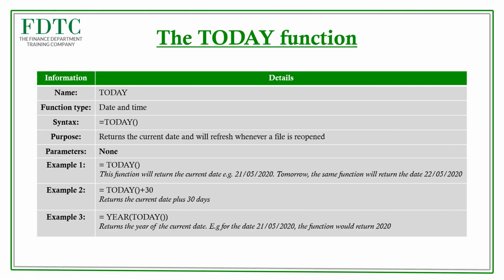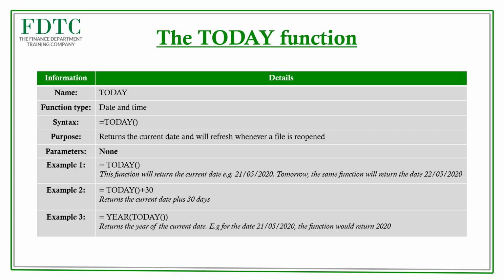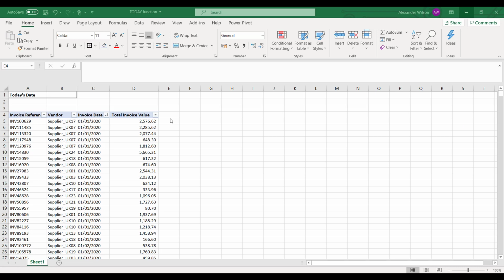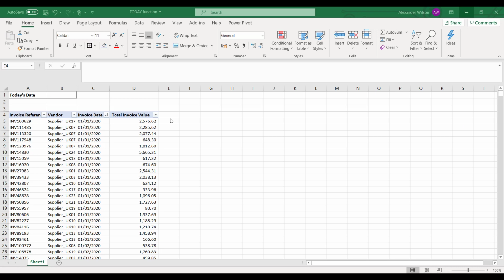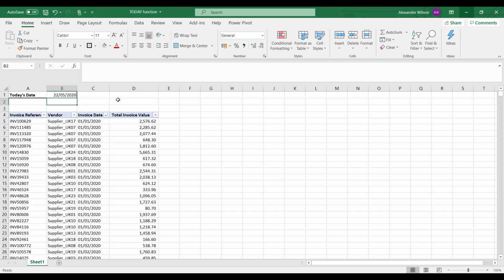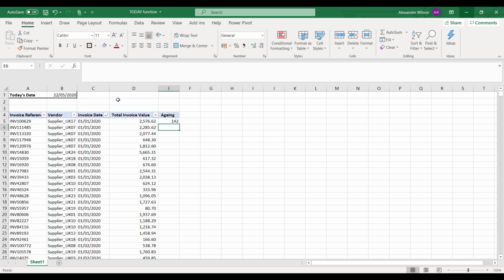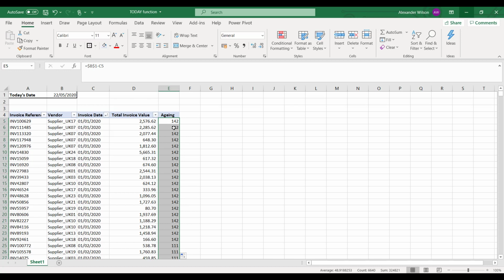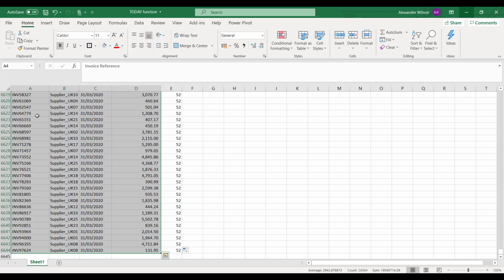How to use the TODAY function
Here's a function that gives you the current date whenever you open the file in it. It's really straightforward as there are no parameters!

It's great for trynig to work out things like ageing in AP and AR teams or maybe cashflow, or something a bit heavier like depreciation.